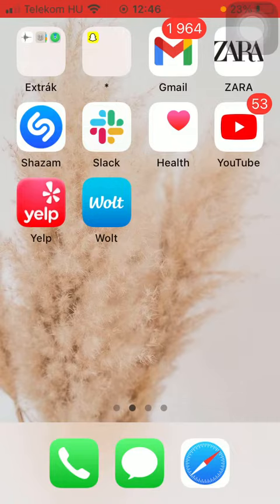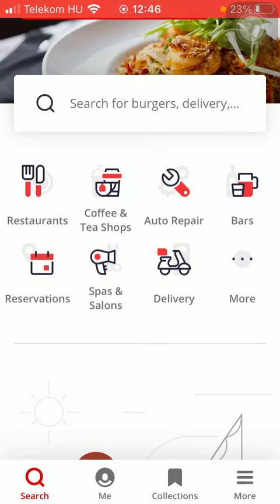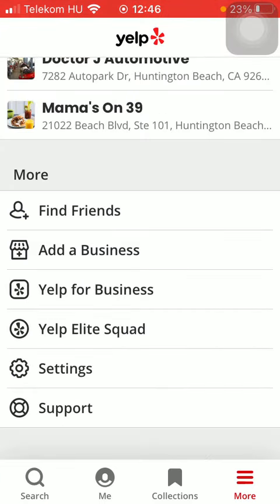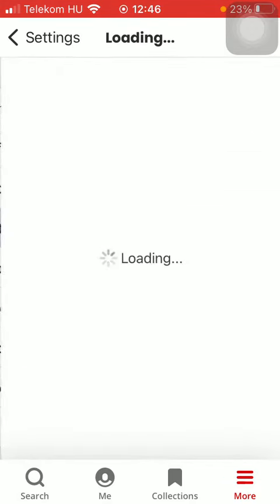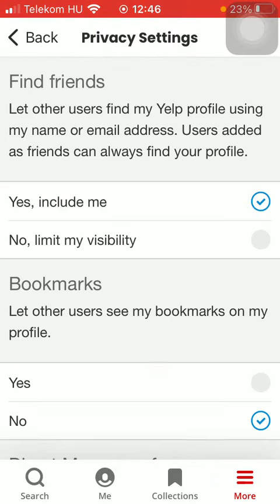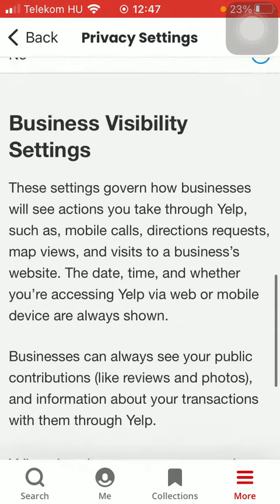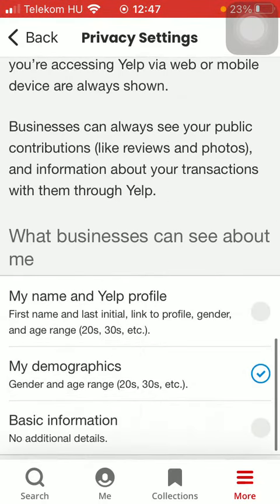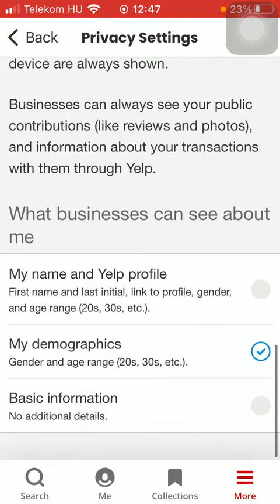How to set what businesses can see about you on Yelp?